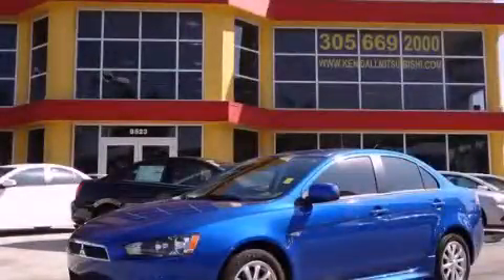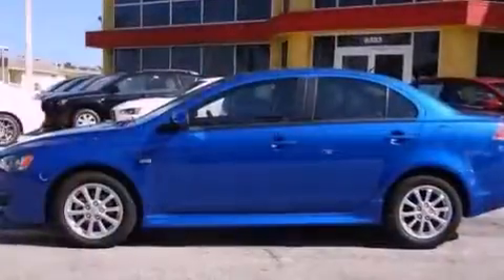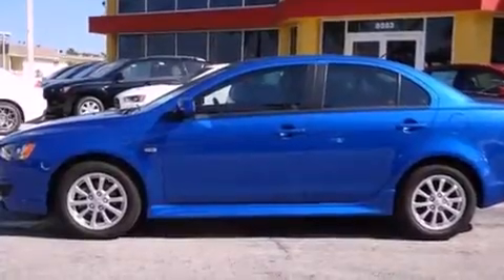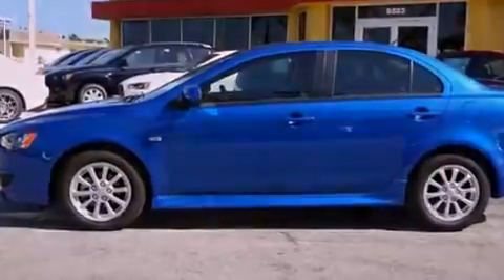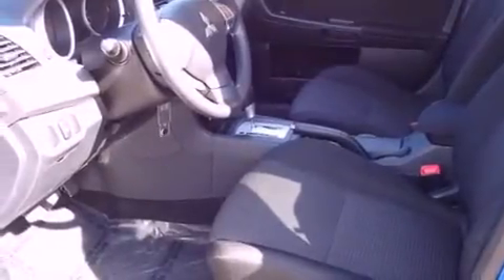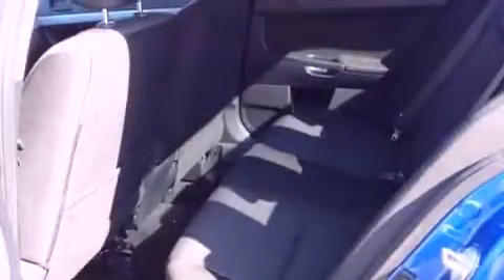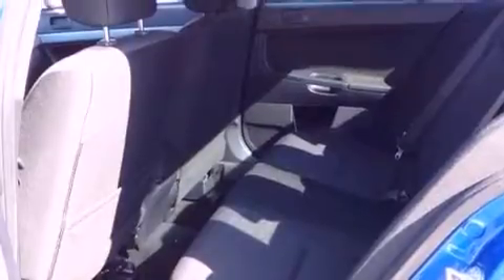2011 Mitsubishi Lancer Miami FL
Year : 2011
 Make : Mitsubishi
 Model : Lancer
 Engine : dohc mivec 16v i-4
 Trans . : cvt
 Exterior : blue
 Miles : 6,256
 Interior : blue

 Lehman Mazda

 2011 Mitsubishi Lancer Miami FL